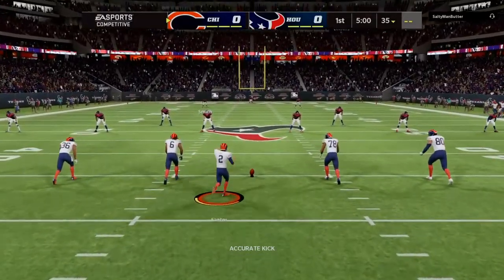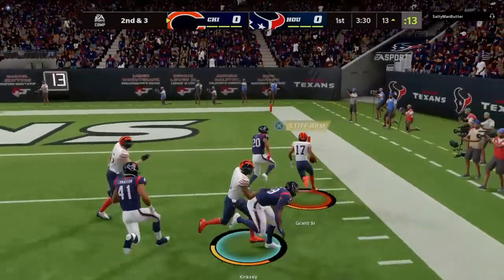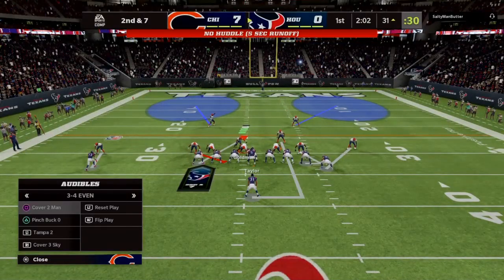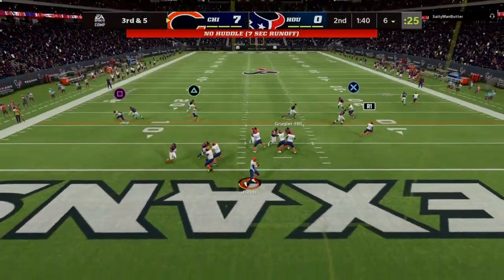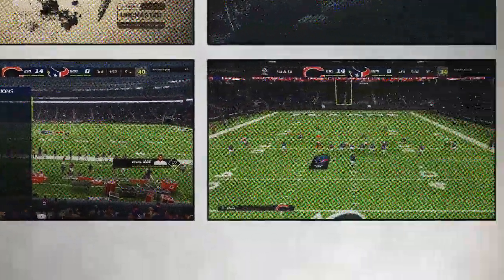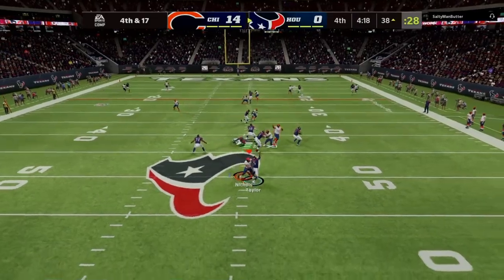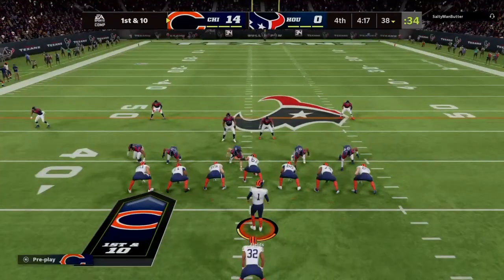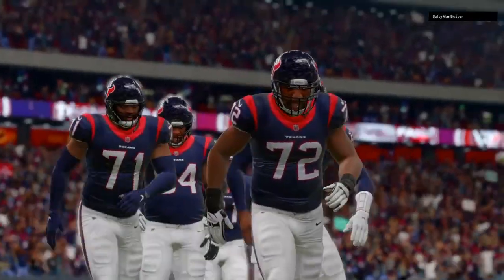Madden 22 Justin Fields